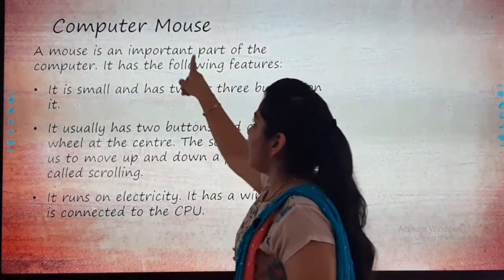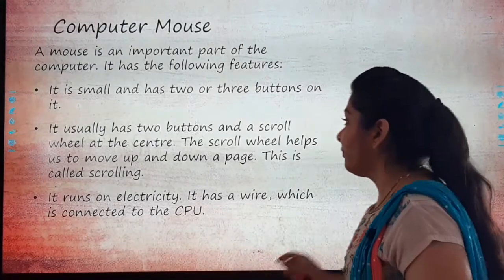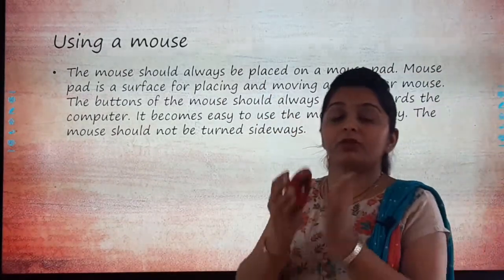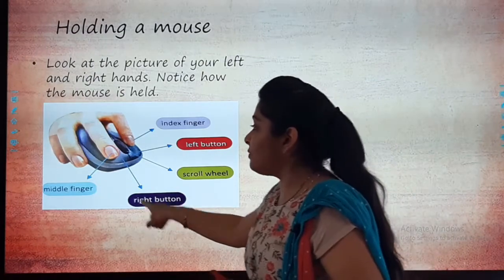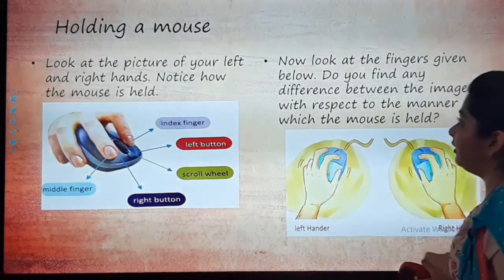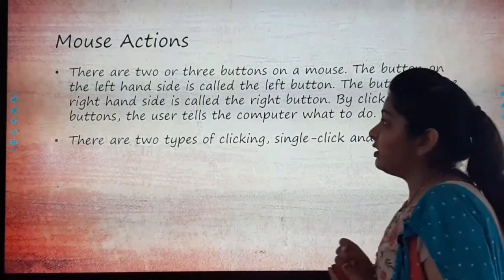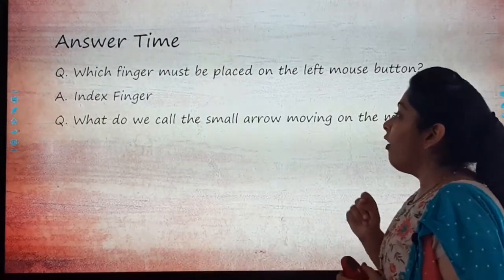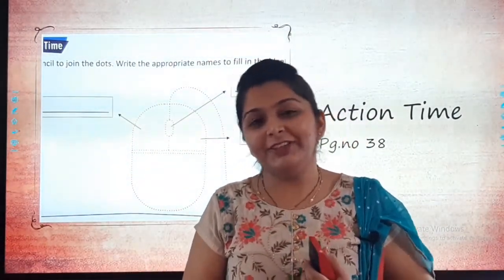29/10/20 STD : 1 // Computer // Chapter : 4 (Part 1)